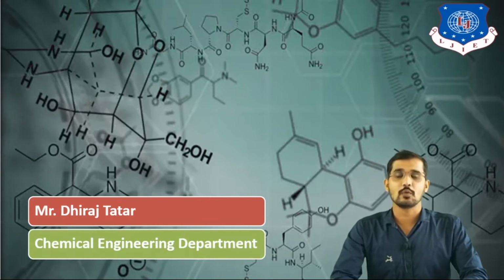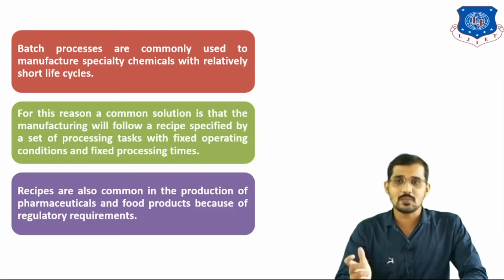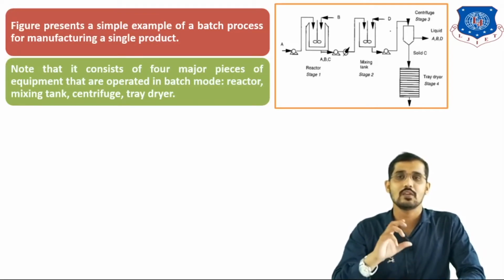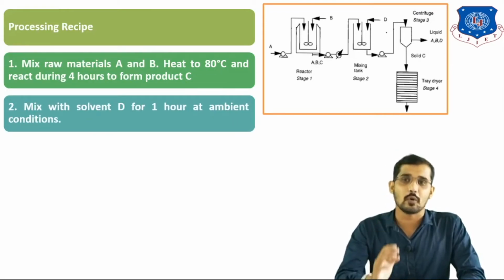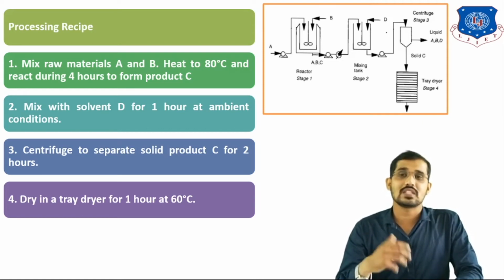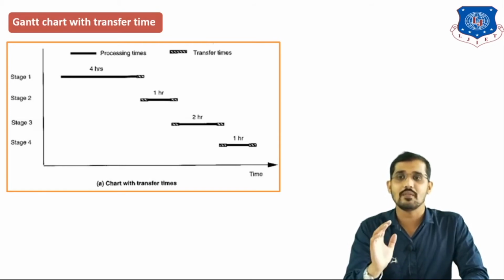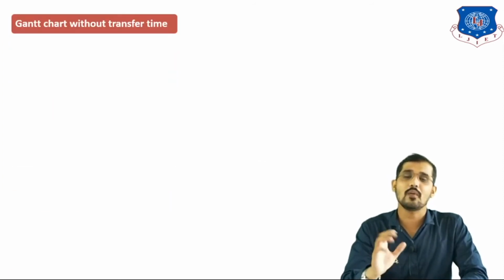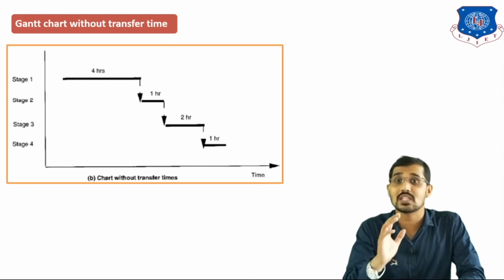CAPS Lecture | Batch process for manufacturing a single product